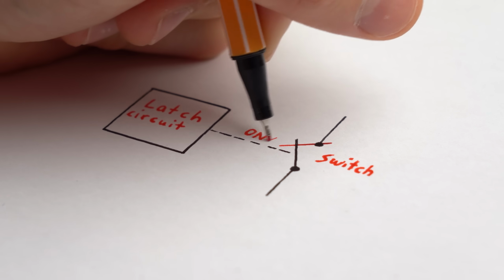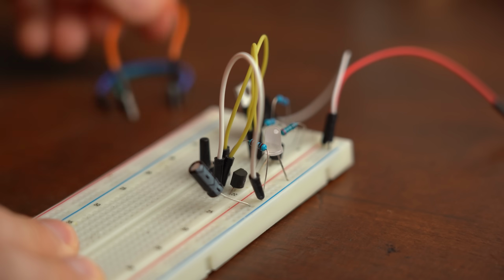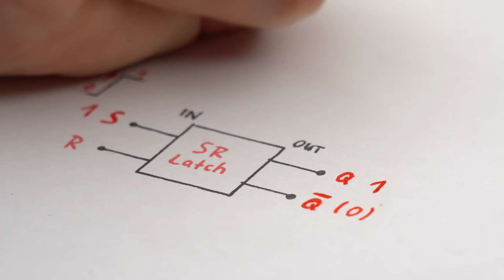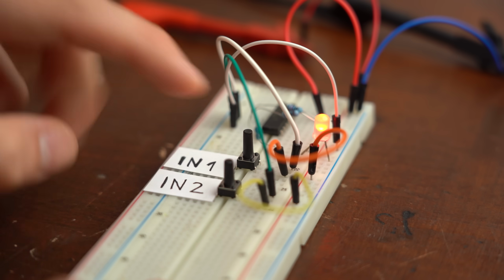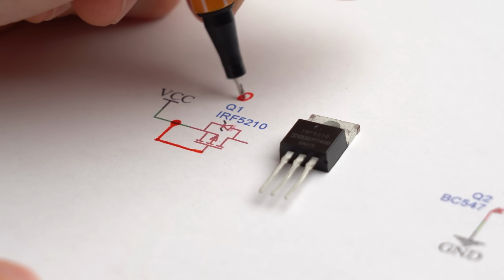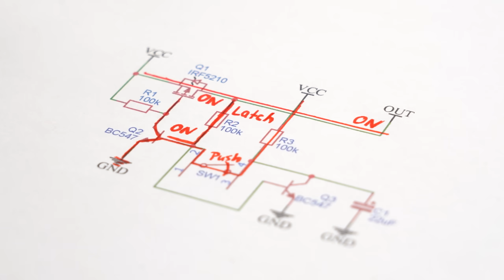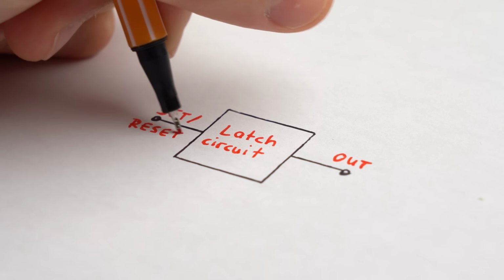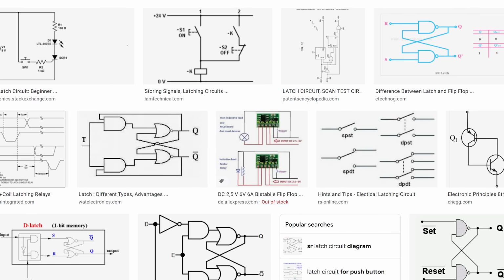Mechanical Switches are Obsolete?! Switch to a Latch Circuit! EB#53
SR Latch IC (74LS279)
NOR Gate IC (74HC02)
BC547 NPN BJT
IRF5210 MOSFET

In this episode of electronics basics we will be having a closer look at latch circuits. As the name suggests, a latch circuit activates/deactivates a switching element through one Set/Reset voltage input pulse and keeps it in that state. Because of that latch circuit are everywhere. They are part of other circuits or come in the form of power switches or latching relays. Let's learn all about them and build one!

0:00 What/Why Latch circuit?
1:33 Intro
2:33 Logic Gate Latch
5:31 Latching Relay
6:22 Toggle On/Off Power Latch circuit
8:57 Set/Reset Latch circuit
10:01 Verdict